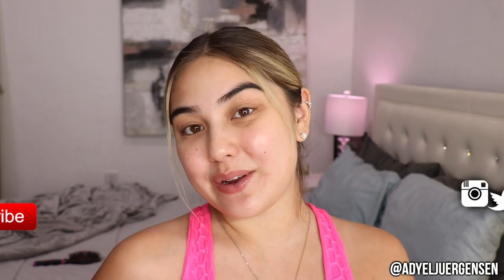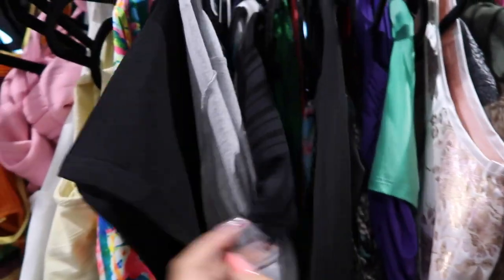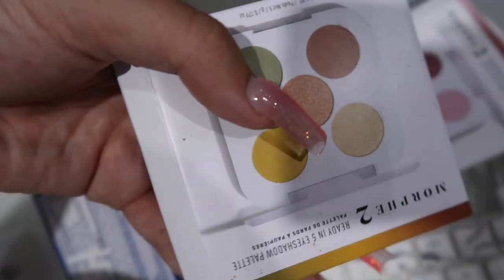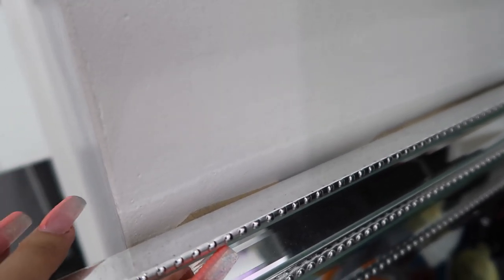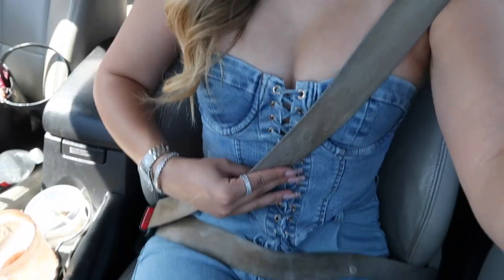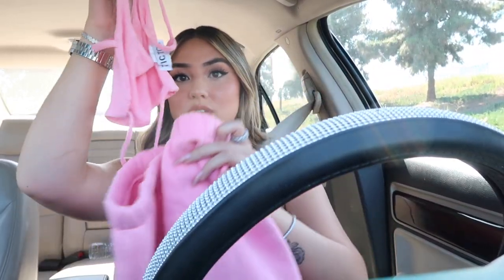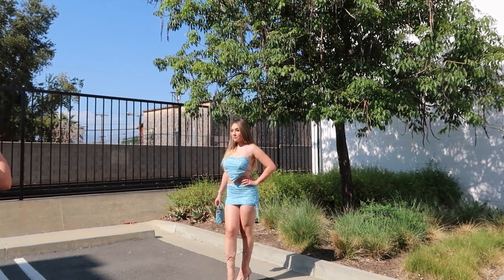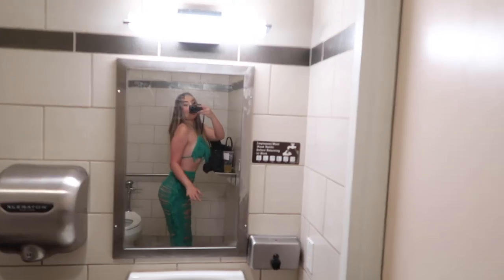VLOG: a typical work week as a content creator, trying self-adjusting foundation, shein haul, etc. ♡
Hi my loves! I vlogged a few days in my life as a full-time content creator, and I am so excited to share this with you all today! ) & more! I hope you guys enjoy and I can't wait to chat all together in the comments. Let me know what you want to see next, Xoxo

xoxo, Adyel